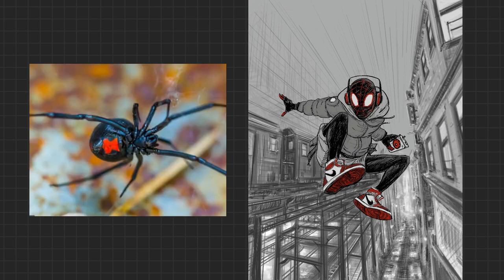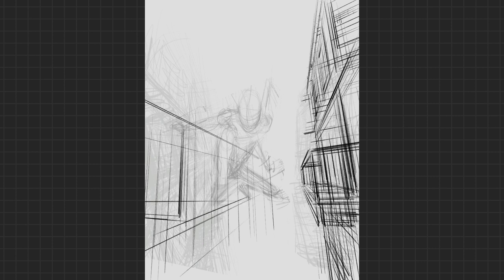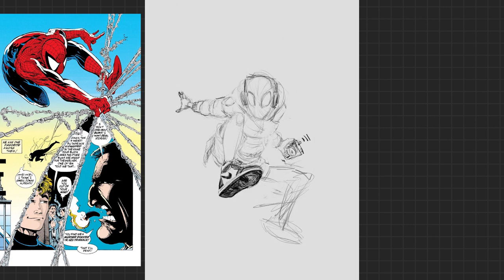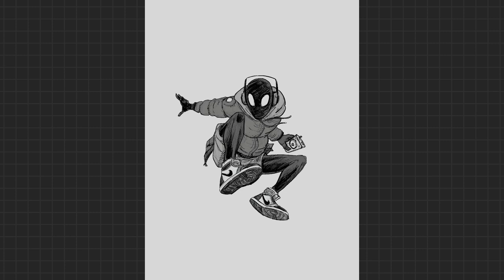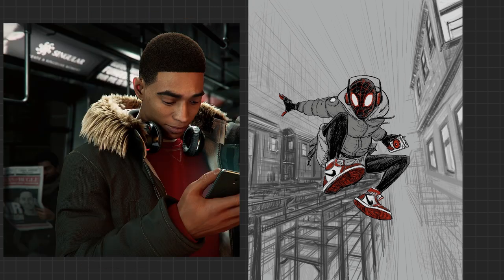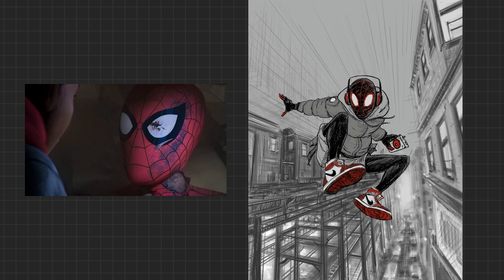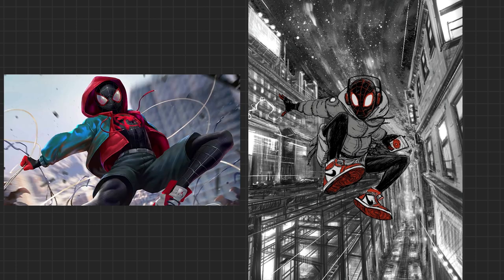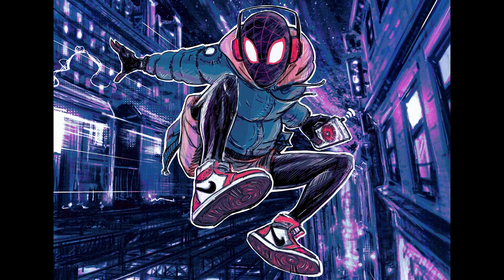DRAWING HACKS Miles Morales - Procreate- Time lapse digital art illustration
In this video, I show you 5 hacks for drawing Miles Morales. Drawing hacks are new to me,  but drawing Miles Morales isn't.

0:00 Taste of the video
0:14 Intro
0:29 Tips
06:04 Talking about Miles

We even have a podcast on Fridays over on Twitch.

digitalarttips procreate comics drawing hacks miles morales digital painting digital art timelapse illustration